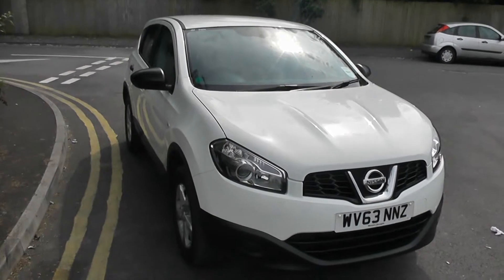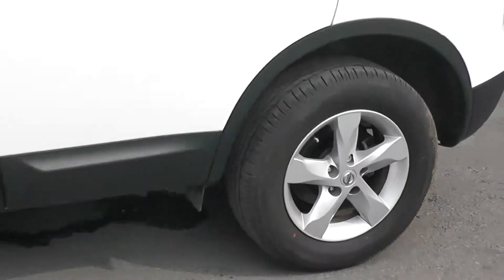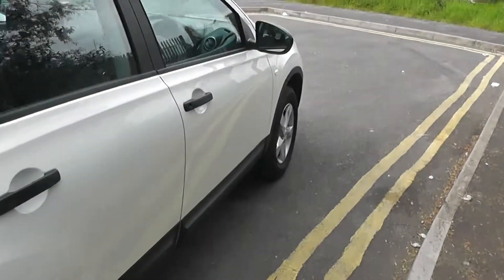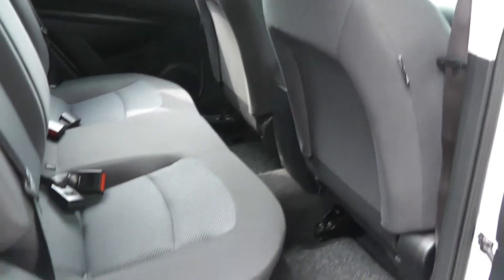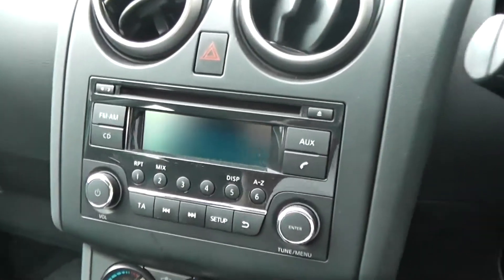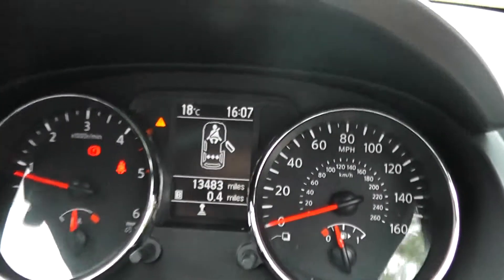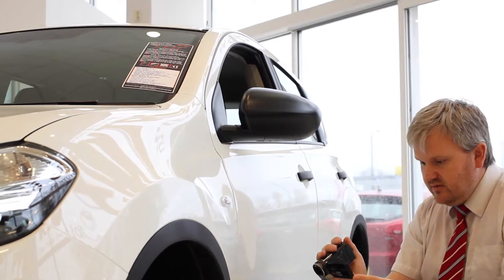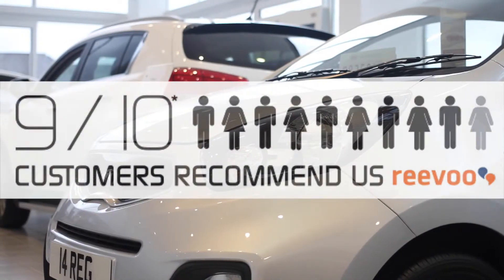Nissan Qashqai Visia 1.5 dCi @ Wessex Garages l Cardiff l Hadfield Road l CF118AQ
You are viewing our Nissan Qashqai Visia 1.5 dCi, finished in Arctic White, at our showroom on Hadfield Road in Cardiff.